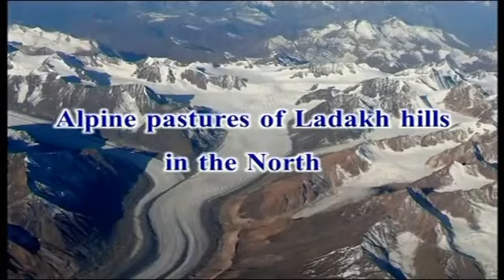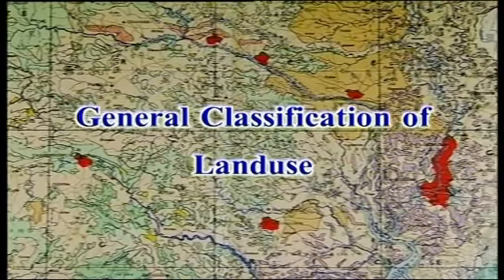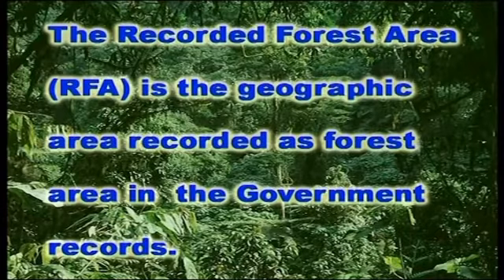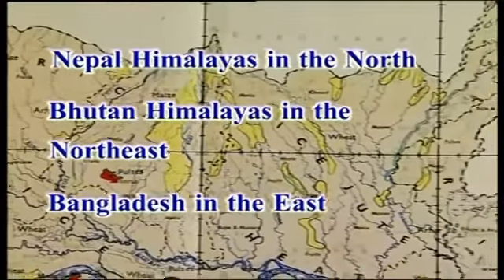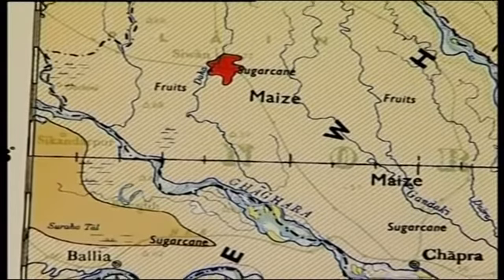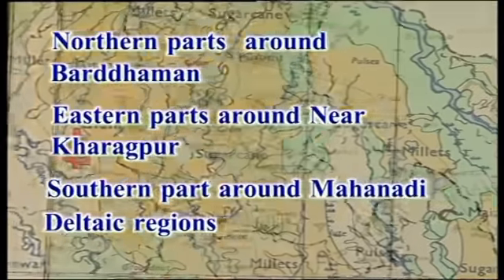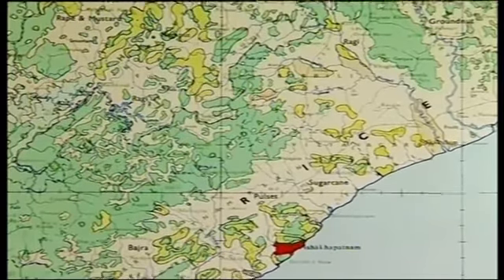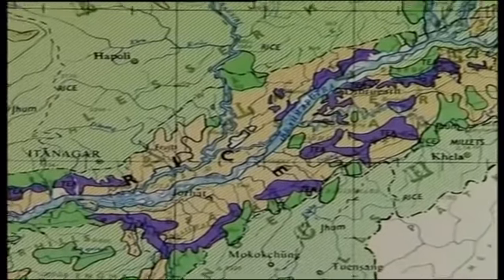Settlement Geography Landuse in Eastern India